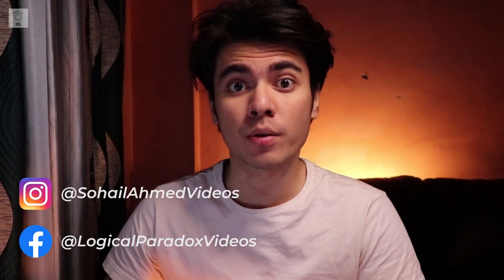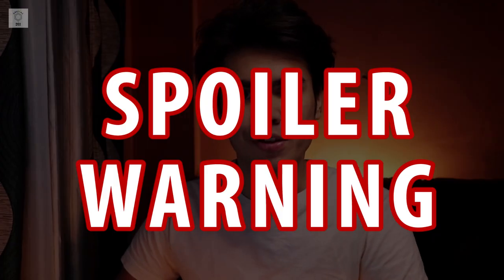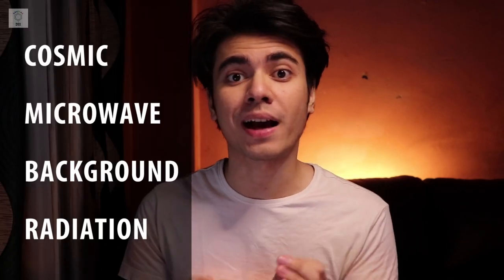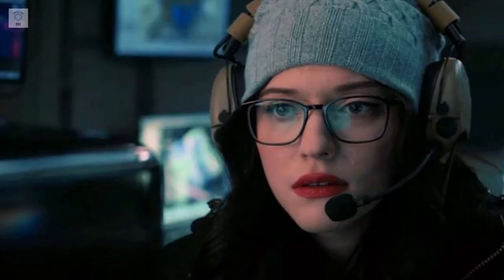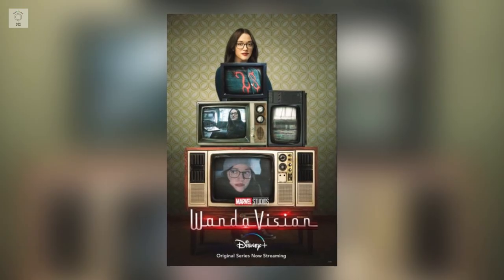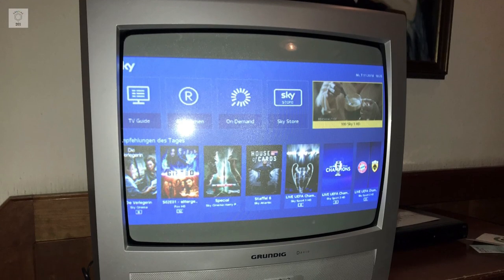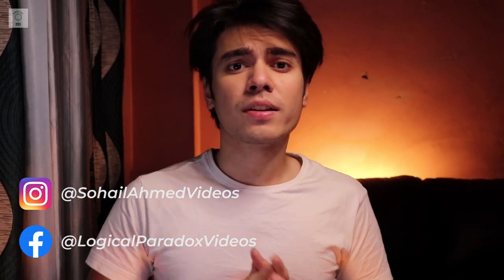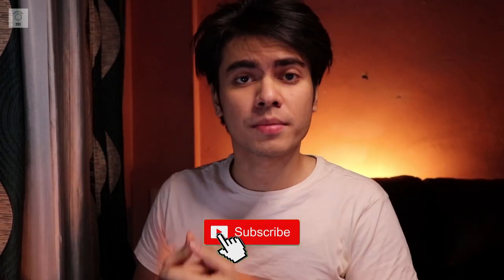Why Darcy asked for an old TV in Wanda Vision | Cosmic Microwave Background Radiation Explained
WandaVision Episode 4 saw Darcy Lewis figuring out a way to watch wanda and vision through an old television set as the signal they were receiving was large amount of cosmic microwave background radiation (CMBR).
So in this video, let's try to understand the importance of an old CRT television set while dealing with CMBR.